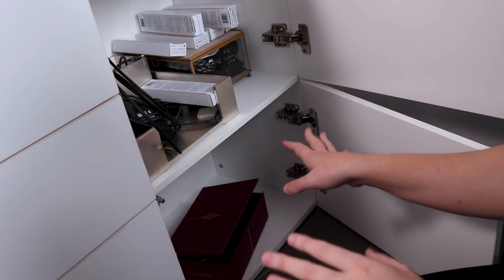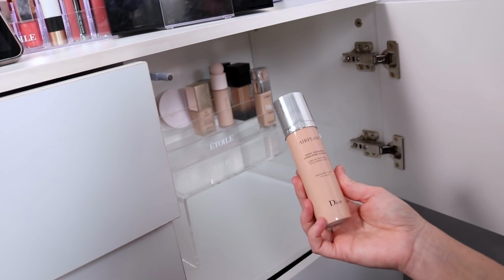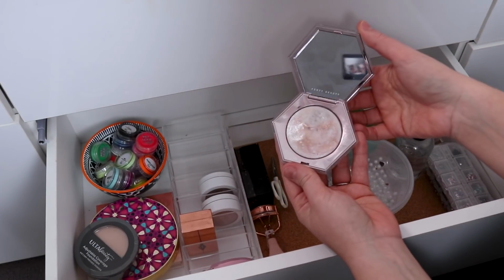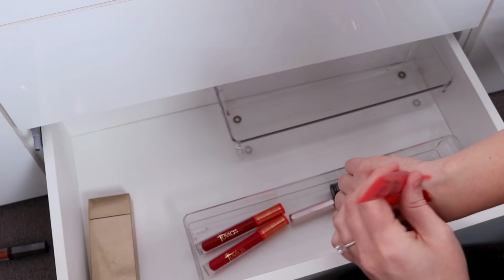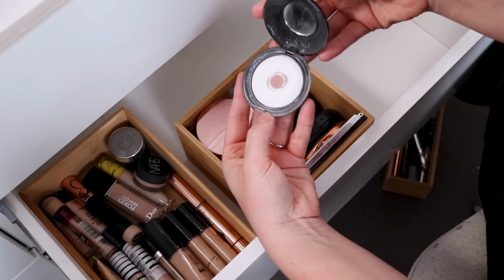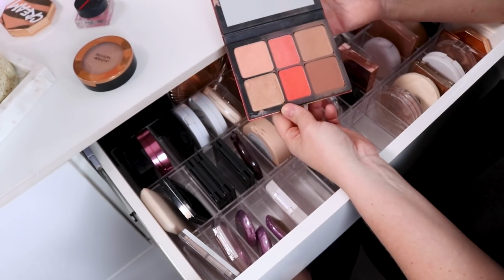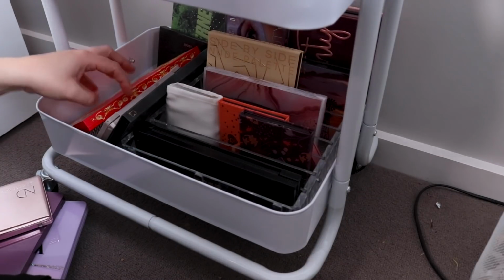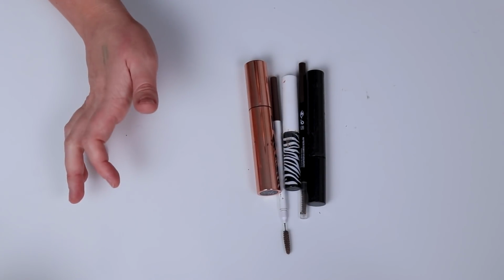Reorganising & Decluttering My Makeup Collection 2022 ✨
Hi Friends,

Originally this started as just reorganising my makeup collection but then it somehow turned into a proper declutter lol I hope you enjoy it 💗

*My Favourite Brushes:
Rephr Brushes
BH Cosmetics (I have the Rose Quartz & Marble Brush Sets. They are phenemenal!):

♦ SOCIAL MEDIA ♦

Martina Lily
xx